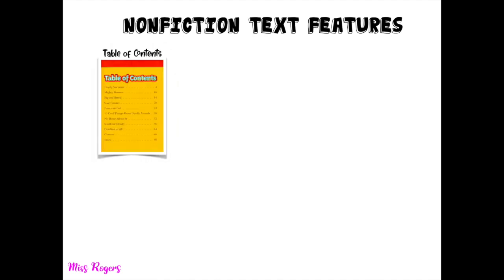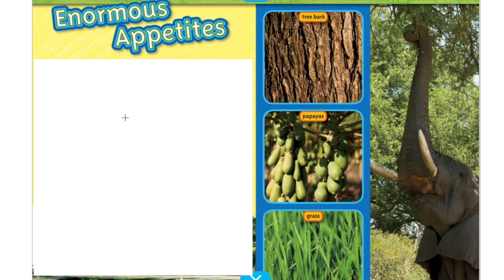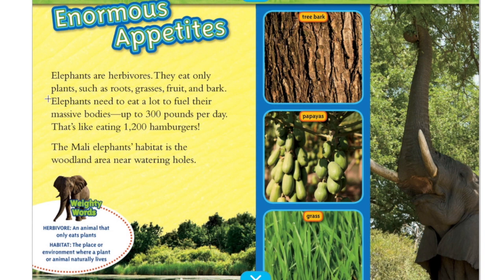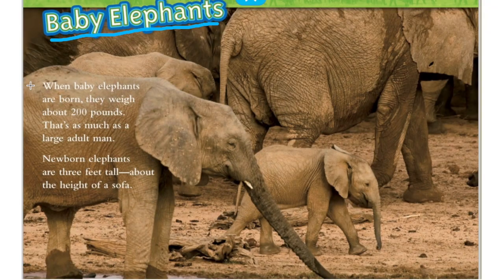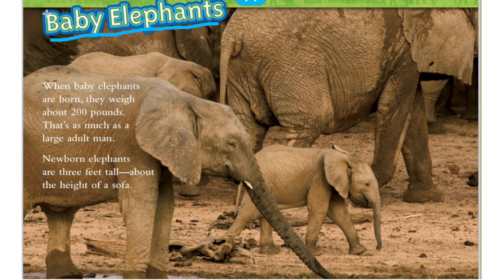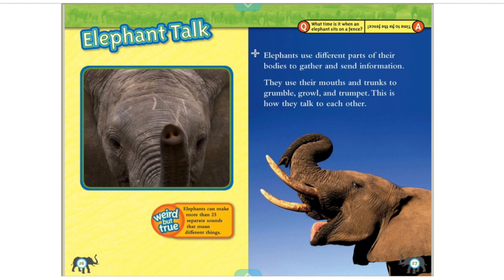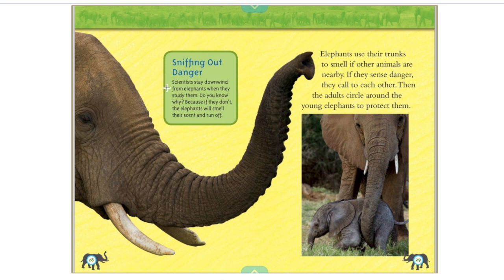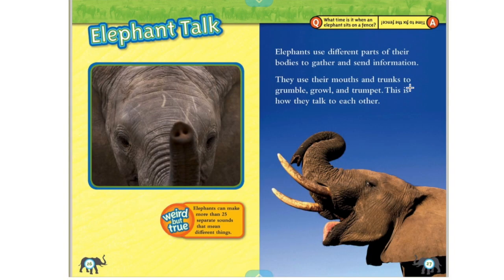Heading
This video is about Heading